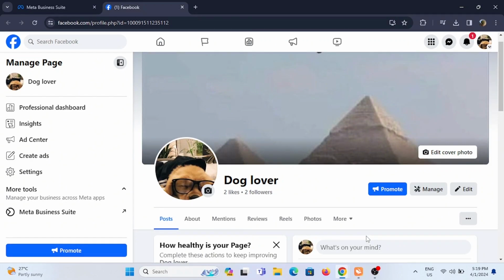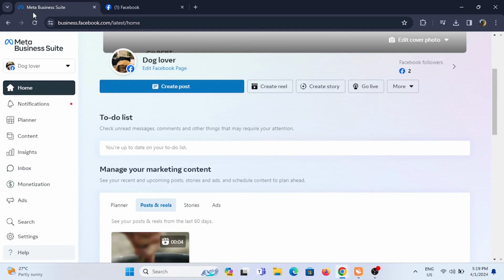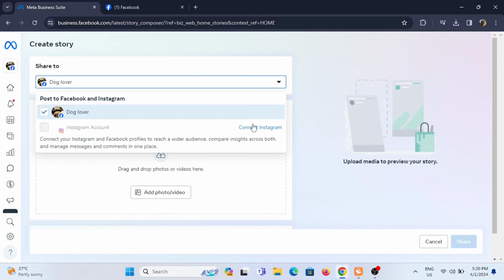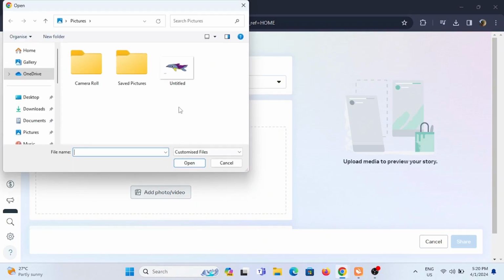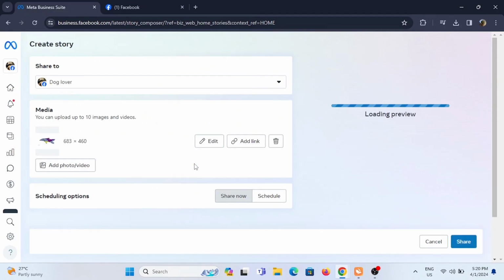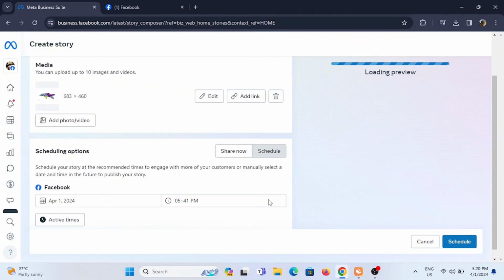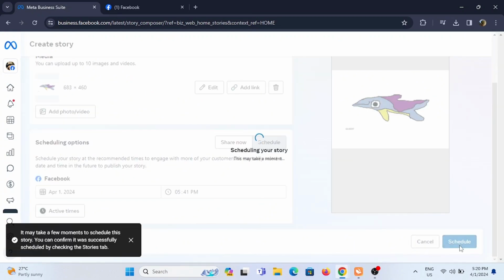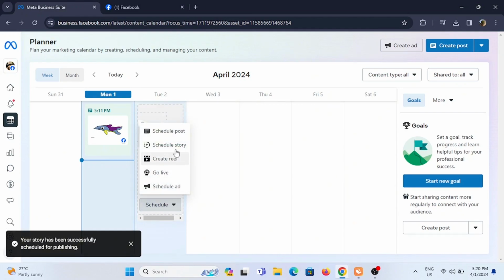How to Schedule Instagram Stories on Meta Business Suite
Ready to streamline your Instagram content in 2024? This user-friendly guide provides easy, step-by-step instructions on how to schedule Instagram Stories using Meta Business Suite. Perfect for social media managers, influencers, and businesses looking to plan their content effectively and maintain a consistent online presence.

In this tutorial:
0:00 - Introduction
0:05 - How to Schedule Instagram Stories on Meta Business Suite

Discover the efficient way to schedule Instagram Stories through Meta Business Suite in 2024 with this detailed guide. This video covers everything from crafting your story to setting the ideal time for posting, ensuring that your Instagram content strategy is both effective and stress-free.

Elevate your Instagram game by following this guide to schedule Stories using Meta Business Suite in 2024!